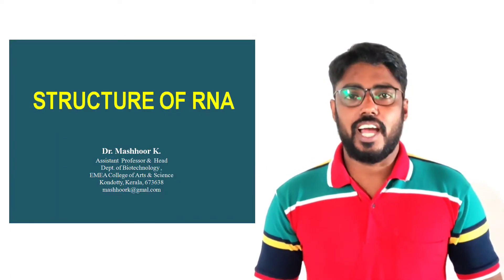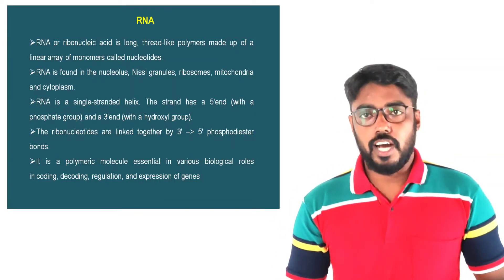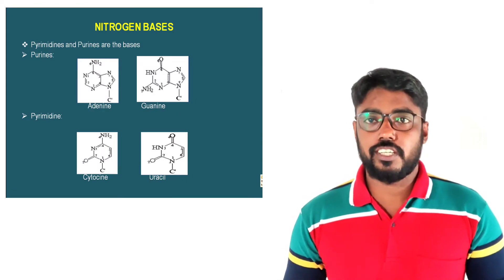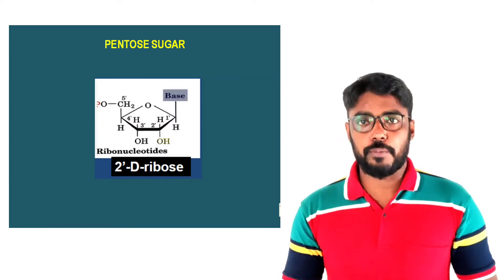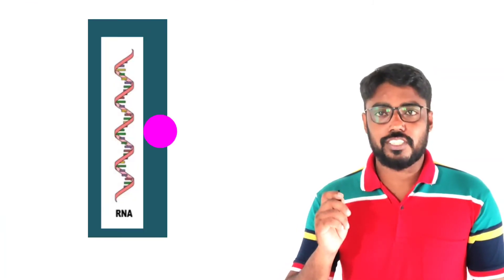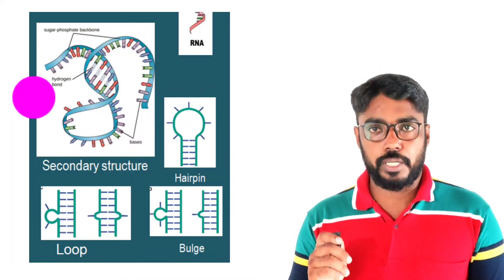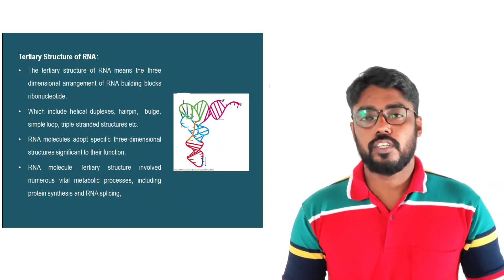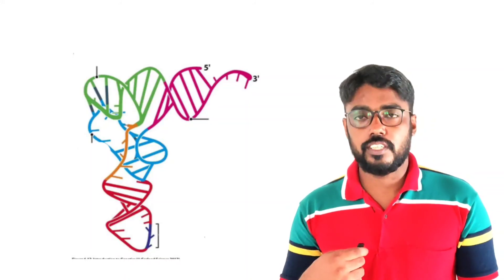STRUCTURE OF RNA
# PRIMARY STRUCTURE OF RNA
SECONDARY STRUCTURE OF RNA
TERTIARY STRUCTURE OF RNA